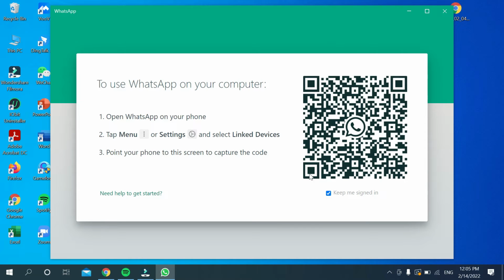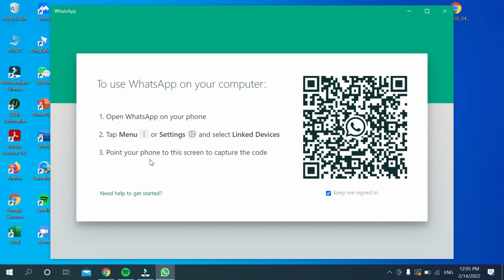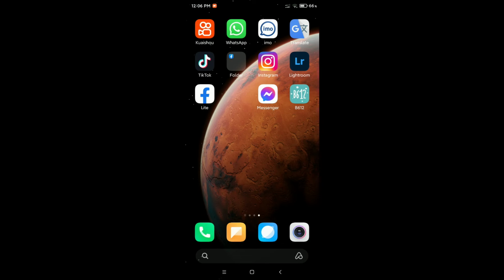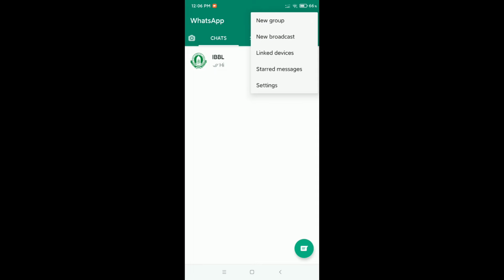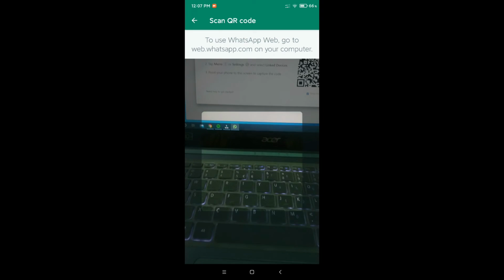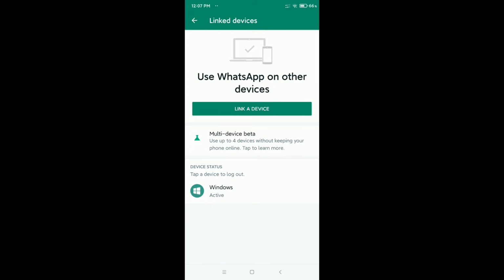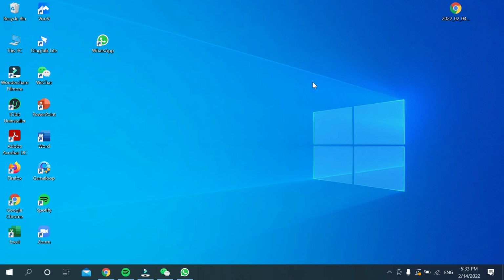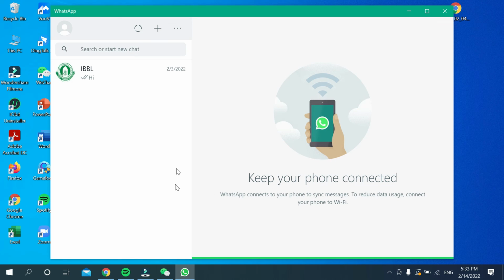How To Log In WhatsApp In Laptop PC